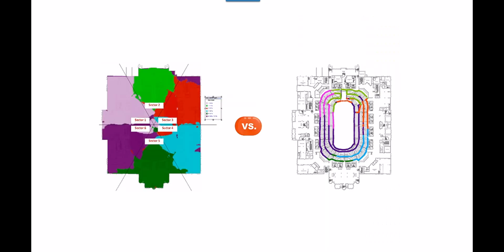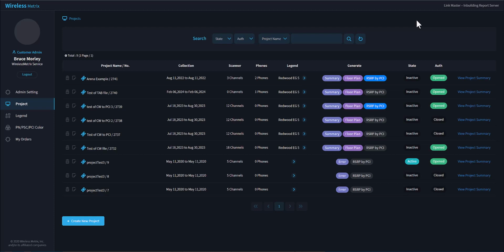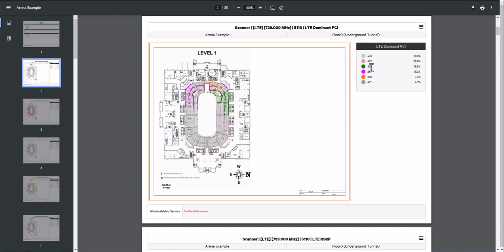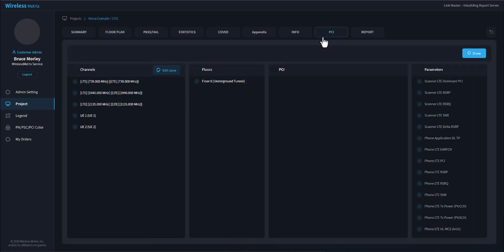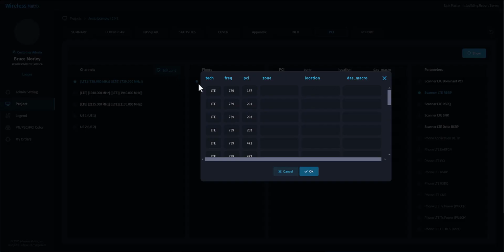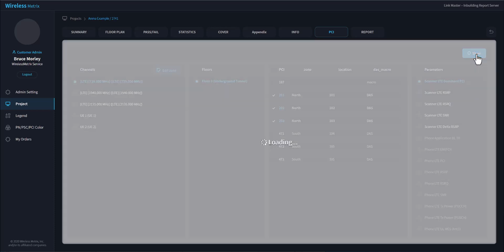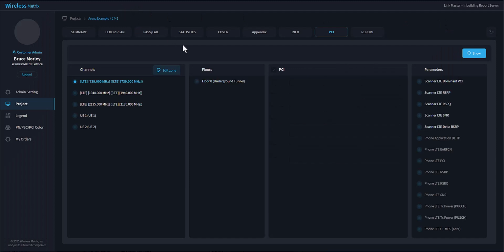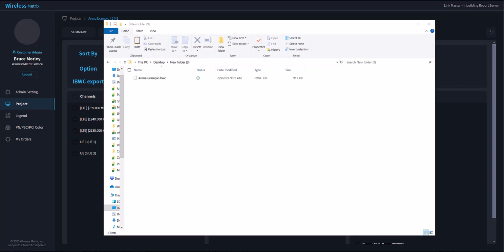DASView and RSRP per PCI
Learn how DASView is able to analyze the PCI propagation of each PCI and how this helps you with optimization of your new DAS